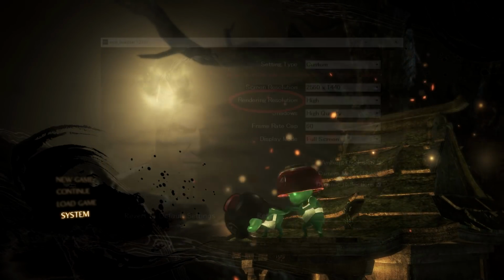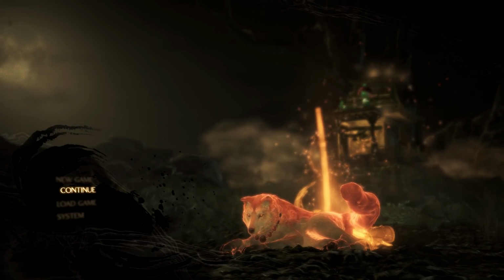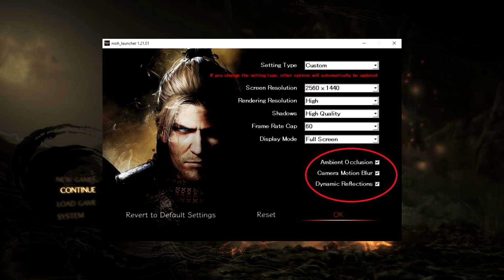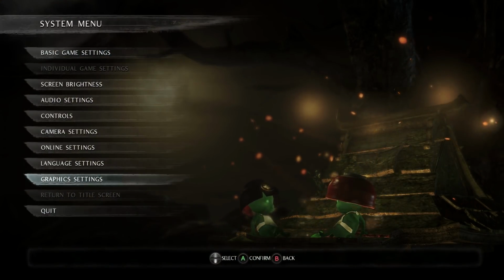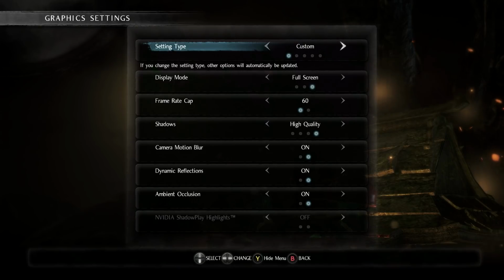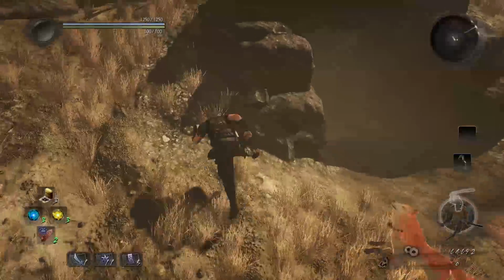How well does Nioh run on PC? Nioh Steam version overview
It has happened! God bless Team Ninja for giving us - normal, PC, gamers - a chance to enjoy Nioh outside of Playstation. You can get it right now via Steam, but... is it worth? Absolutely, Nioh is an amazing game... but is it worth to get it on PC? How well does it run? What does it offer over the PS4 version? Today I will do my best to answer those questions.

In this video I go over various settings that PC version of Nioh can offer, explaining how to adjust the resolution and make it a bit more playable on your low end PC. This video is designed to share my experience with the PC version of Nioh and give you a brief overview of what kind of options and performance you can expect on your PC.